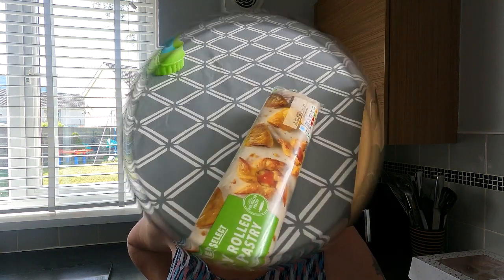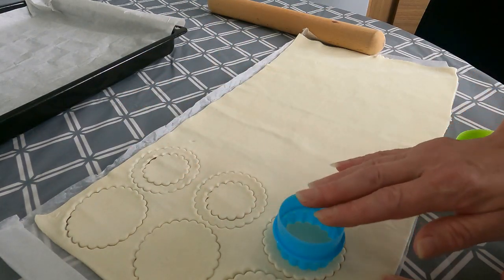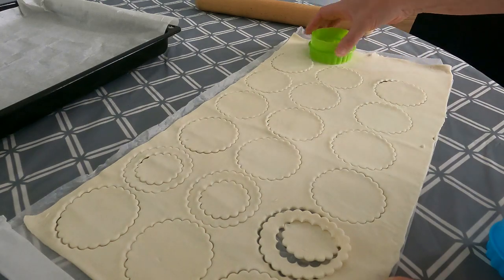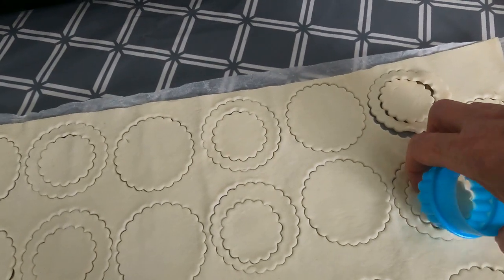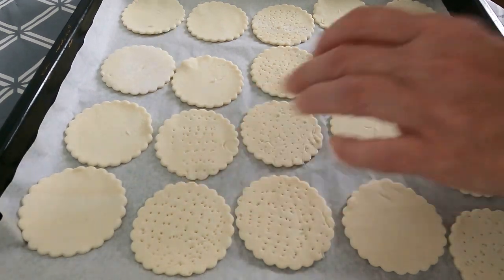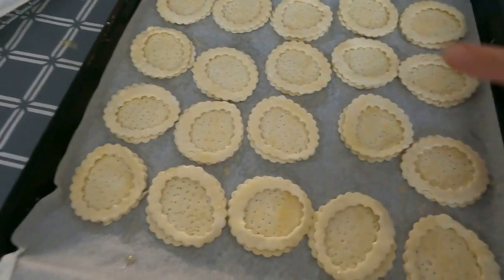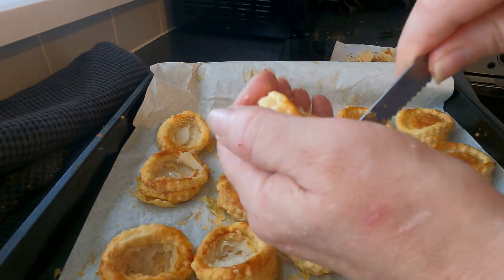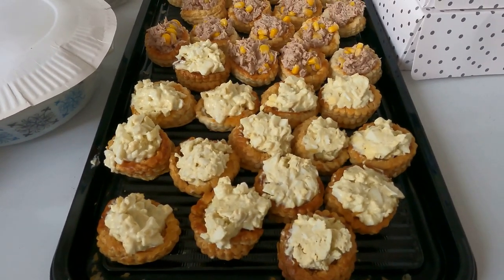how to make vol au vent#easytomake#quicktomake#idealforparties#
HI EVERYONE HOPE  YOU ALL WELL IN THIS HEAT, ,WE ARE HAVING SOME LOVELY WEATHER FOR A CHANGE , DRINK PLENTY OF WATER , KEEP HYDRATED , IN THIS VIDEO IM MAKING VOL AU VENT CASES , IM DOING A GARDEN BUFFET FOR MY DAUGHTER , SHE IS HAVING A GENDER REVEAL , AND WE INVITED FAMILY AND FRIENDS , I USUALLY GET MY VOL AU VENT CASES ALREADY MADE FROM MORRISONS , BUT WAS UNABLE TO GET SOME , SO I TRYED MAKE MY OWN AND I THINK THEY TURNED OUT OKAY , COME WATCH HOW I DID THEM , HOPE YOU ENJOY WATCHING
THEY ALWAYS A HIT IN PARTIES , I REALLY ENJOY THEM
IF YOU LIKED THIS VIDEO PLEASE GIVE US A
      FOR FUTURE CONTENT